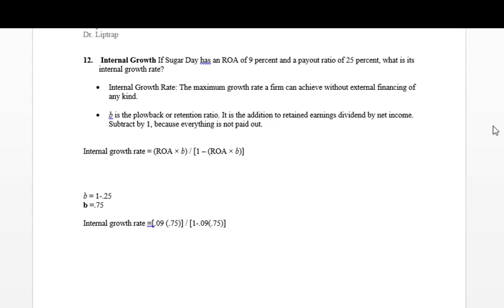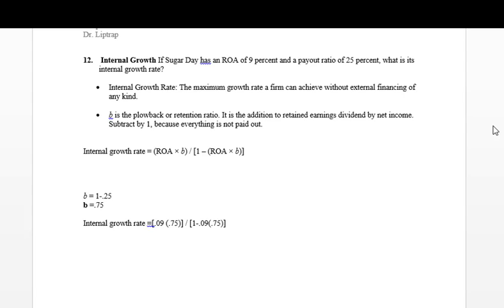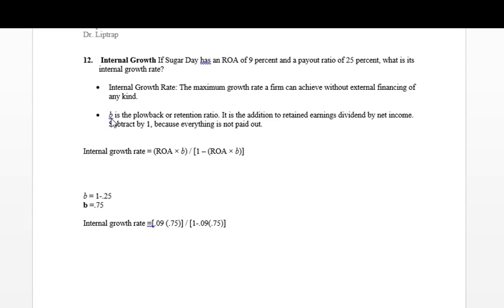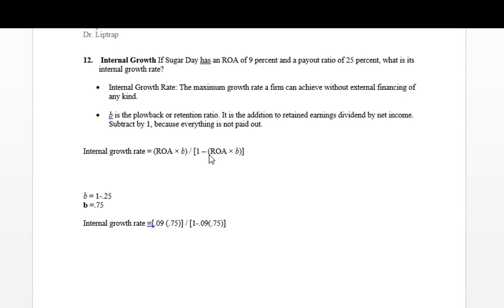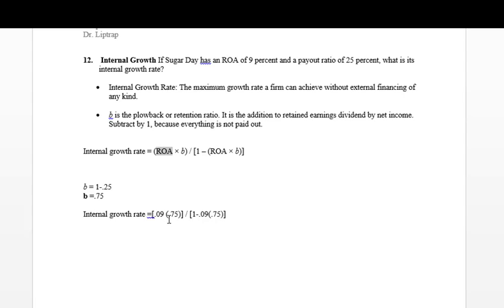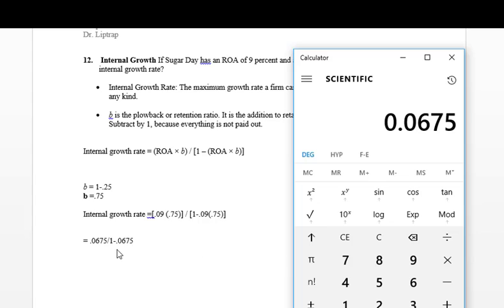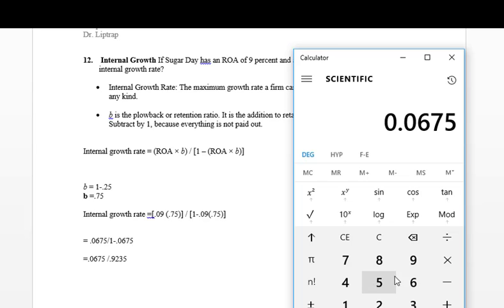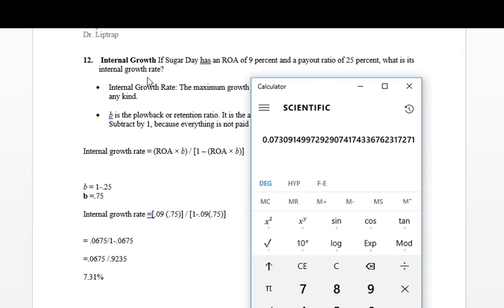Finance Class: Internal Growth Rate Problem with Payout Ratio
Finance Class: Internal Growth Rate Problem with Payout Ratio. If Sugar Day has an ROA of 9 percent and a payout ratio of 25 percent, what is its internal growth rate?